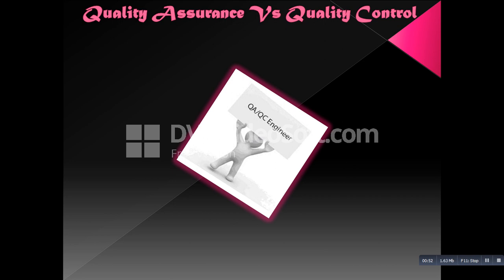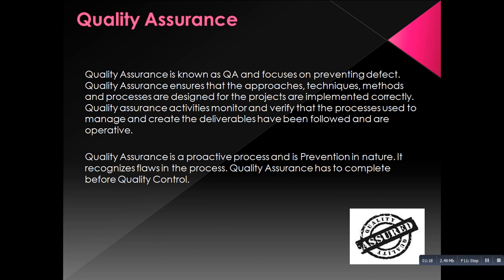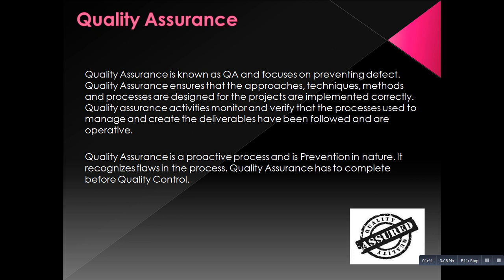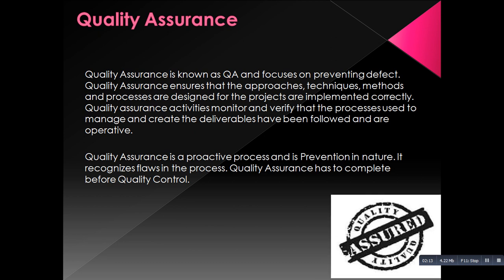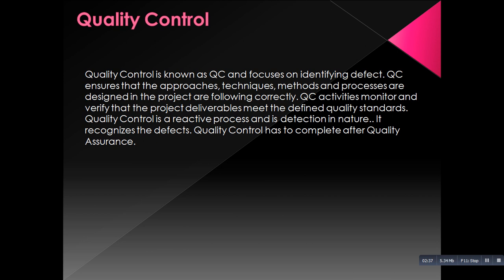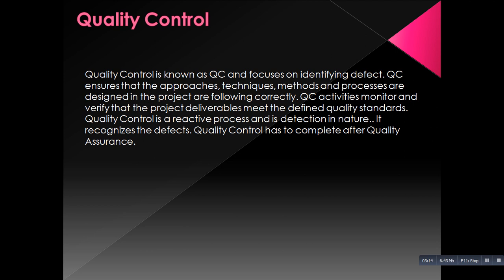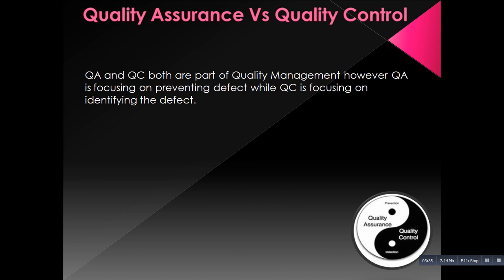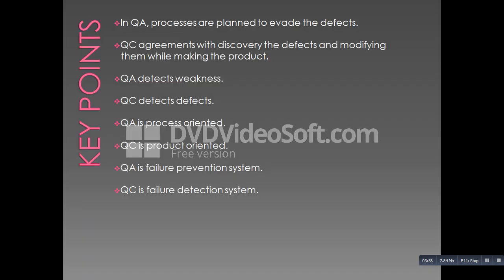Software Testing # Manual Testing(Part 3) : Quality Assurance Vs Quality Control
Letz Learn

Difference between Quality Assurance and Quality Control